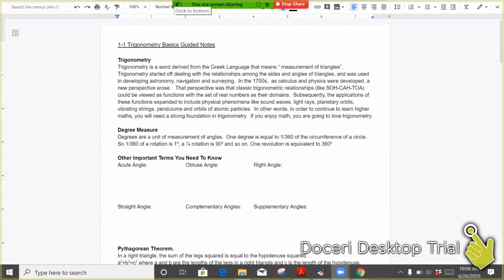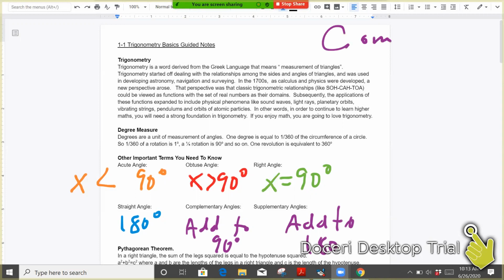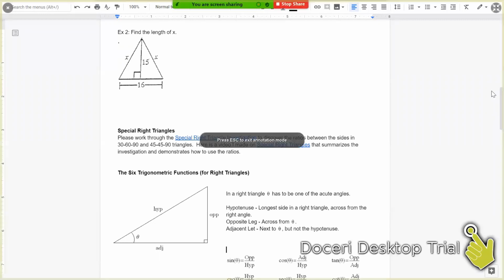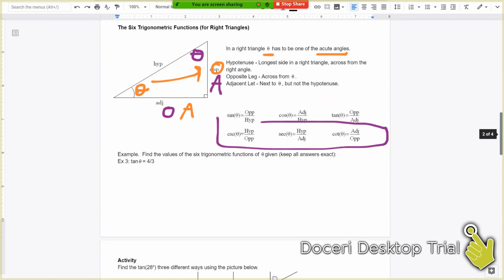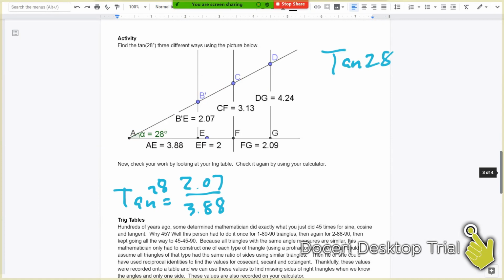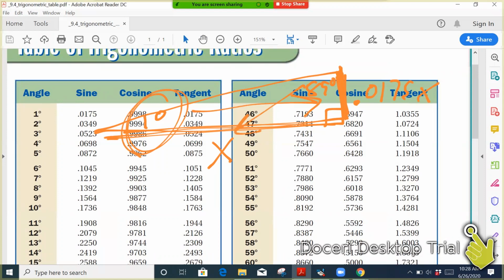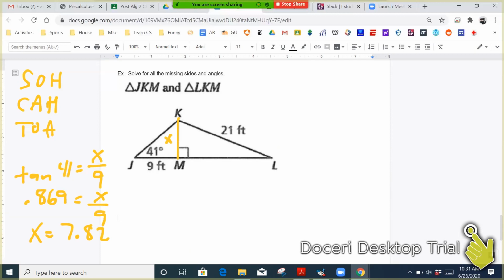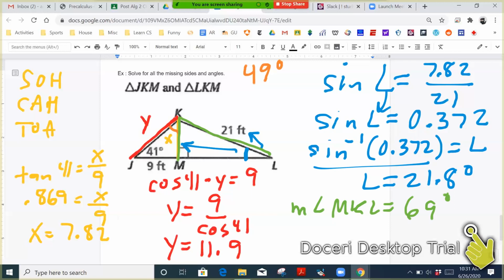1-1 Basics of Trigonometry